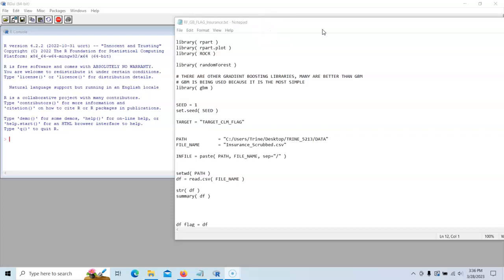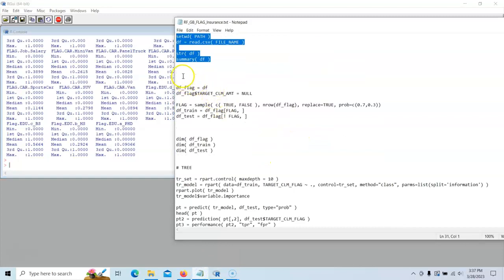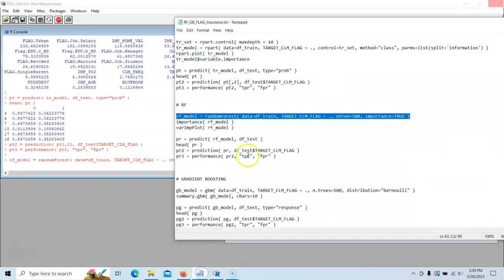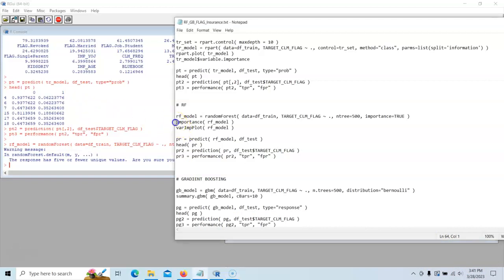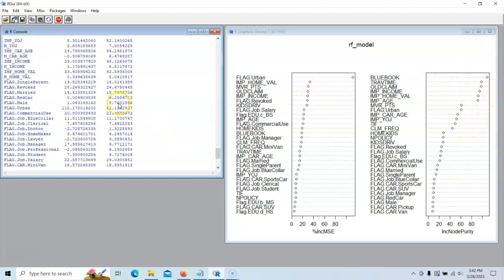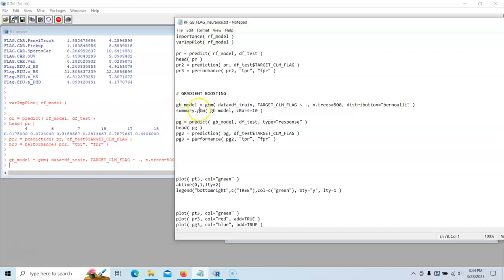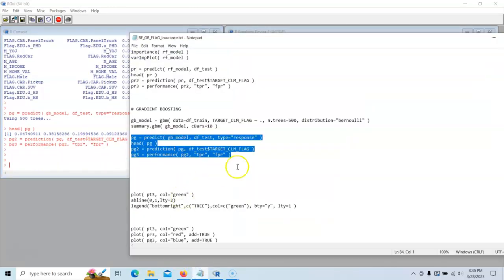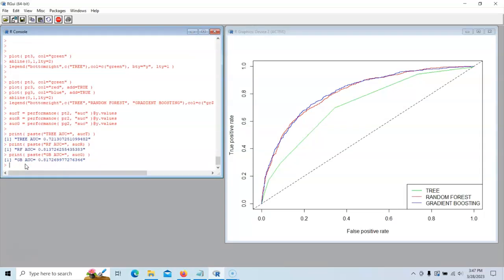Week 5-4 How To FLAG Target IMPORTANT 11 minutes